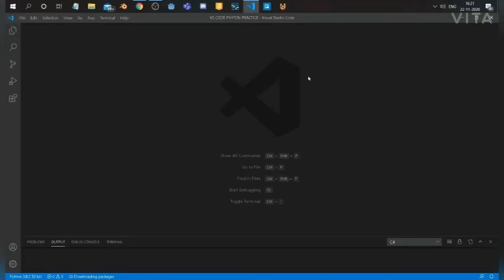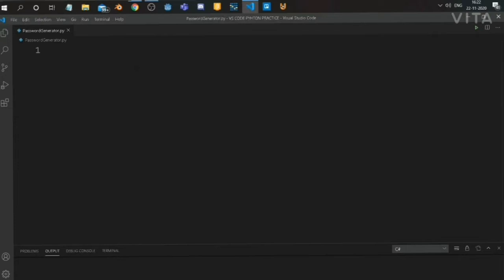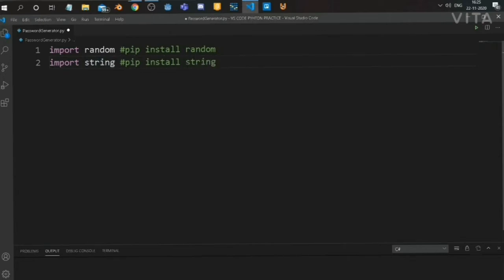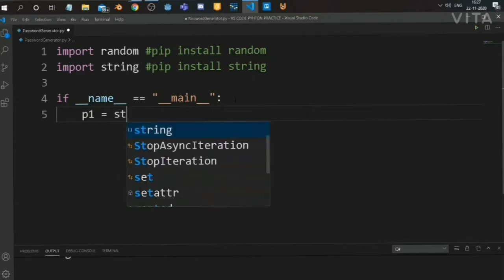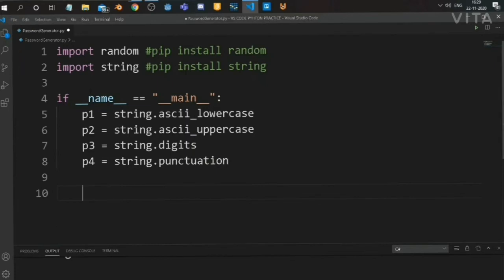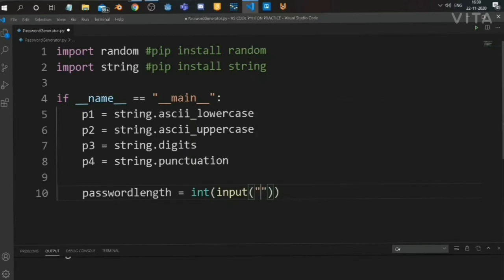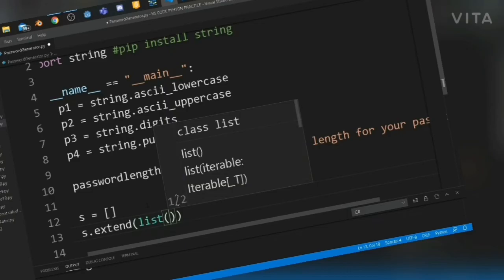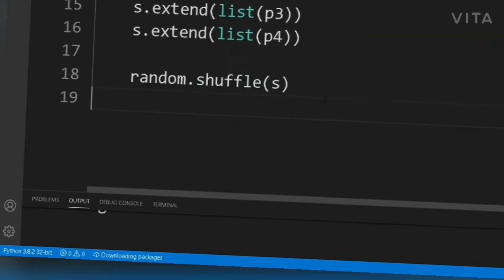How to make a password generator in python tutorial || The Coding K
Yo whatsup guys , how are you all , I am back with a new video , that is , how to make a Password generator in python which generates random and unique passwords. so please like the video and subscribe to the channel to get such more interesting videos.

ignore them